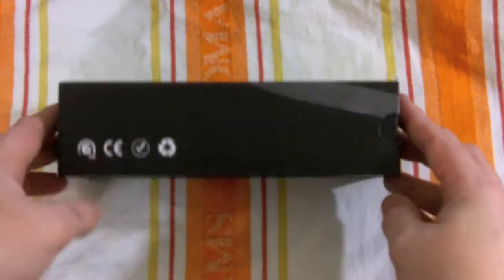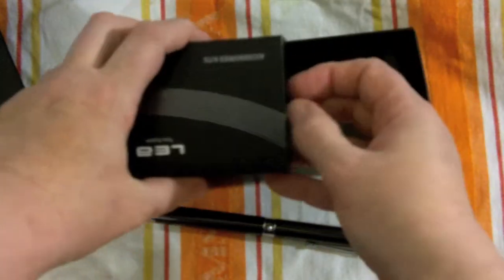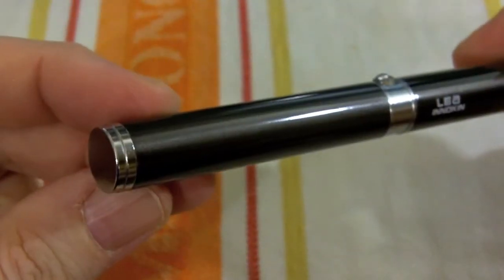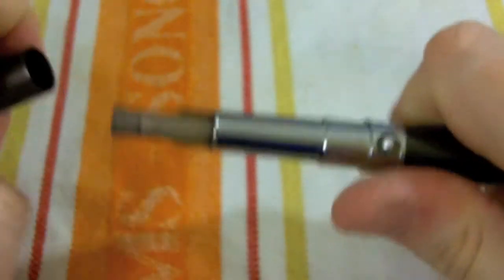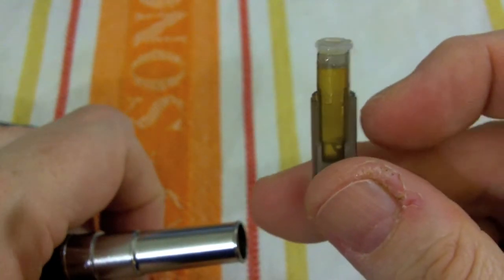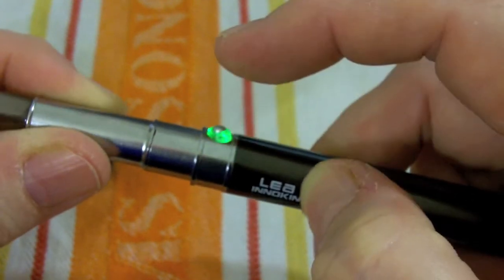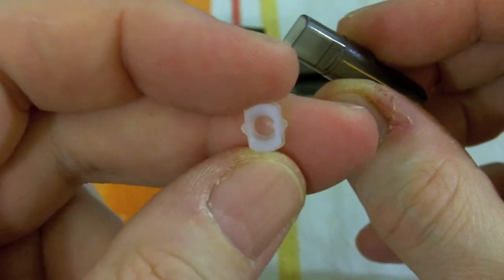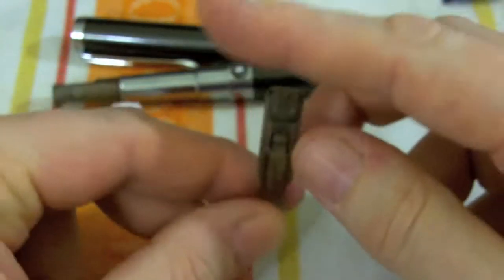Innokin LEA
Look and review of the Innokin LEA from whitestagvapor.com.

Catch me live on VapeTv.com Fridays at 10pm EST.